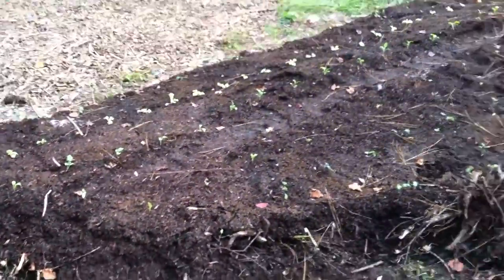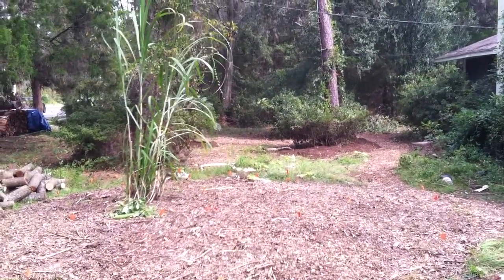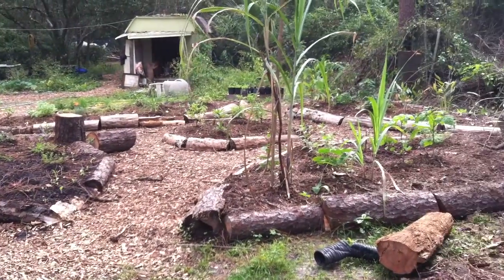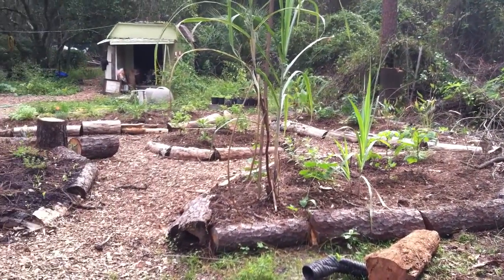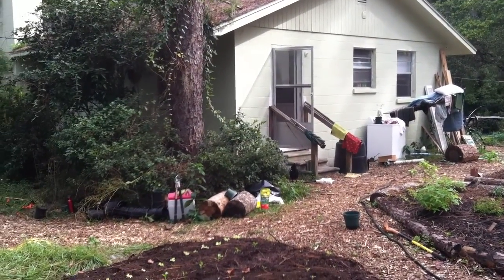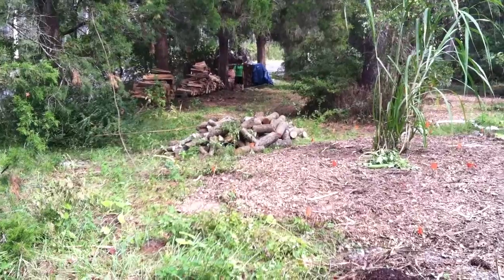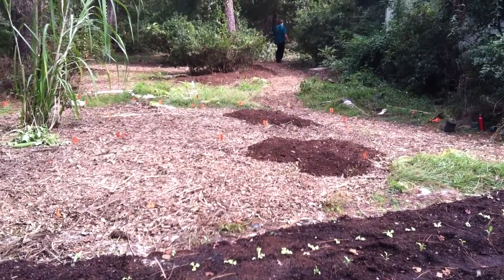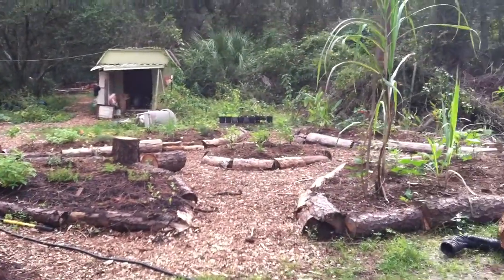Merry Springs Video - Permaculture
Documenting the Merry Springs Experience =D